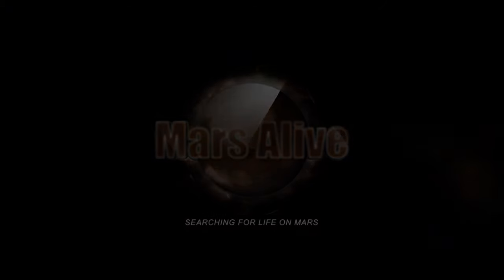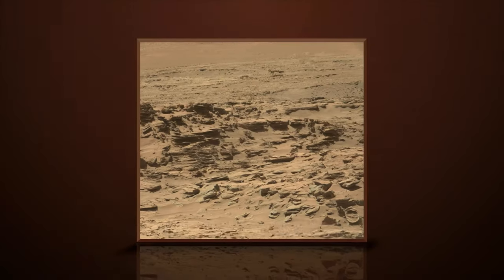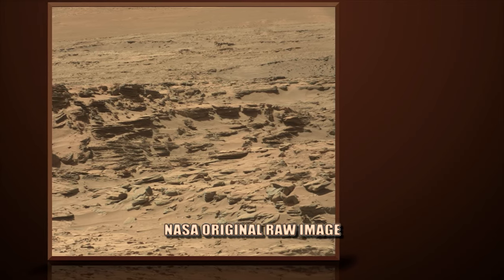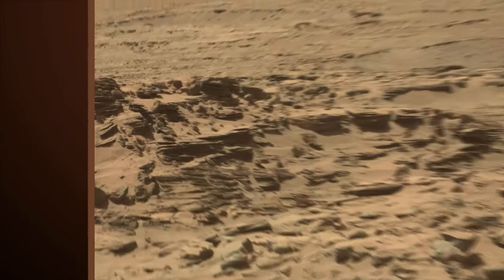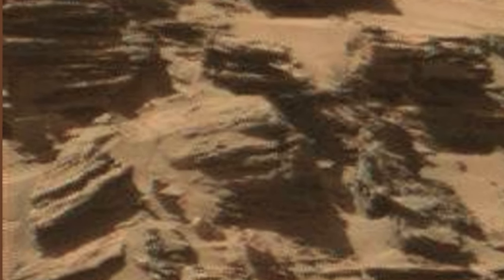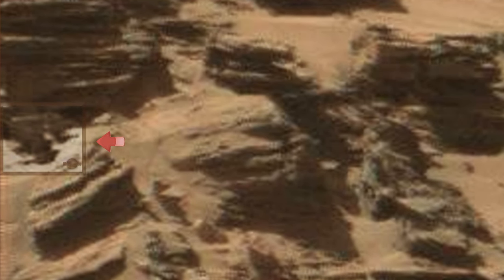Image of a Martian Humanoid on Mars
Searching for life on Mars!

This image is from Sol 1290 Curiosity Right Mastcam